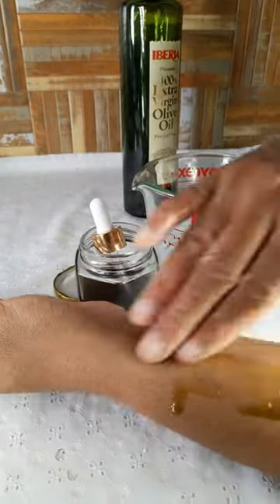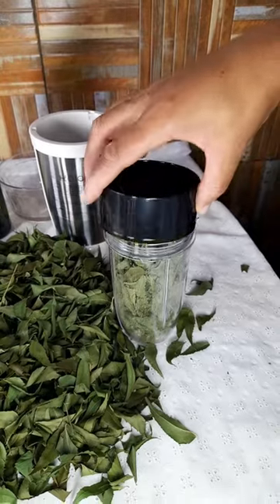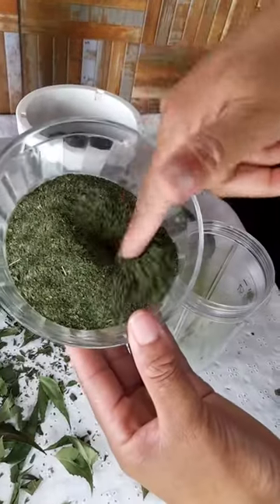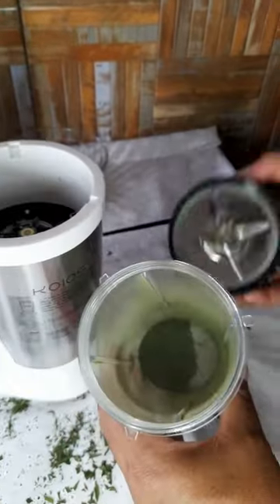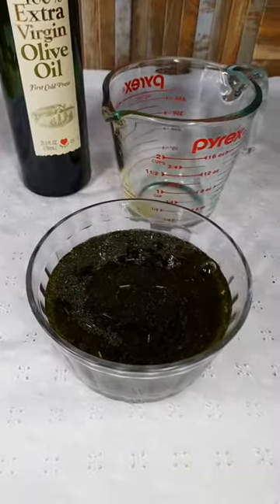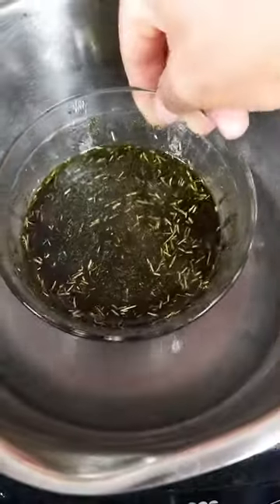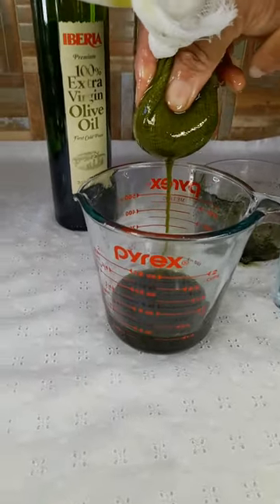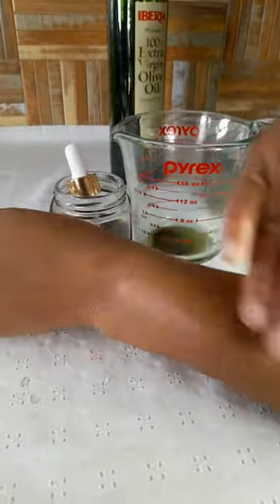How To Make Neem Oil At Home For Skin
In this video, you will be shown how to make a potent neem oil at home to beautify your skin and your hair. Neem oil is excellent for dry/ flaky skin, eczema, psoriasis, dandruff, itchy skin, bruises, cuts, wounds and other skin infections. This video gives you a step by step guide on how to make this potent neem oil for skincare and hair care.

Click on links below to learn how to make your own natural remedies!!!